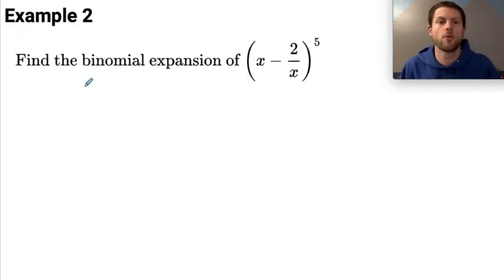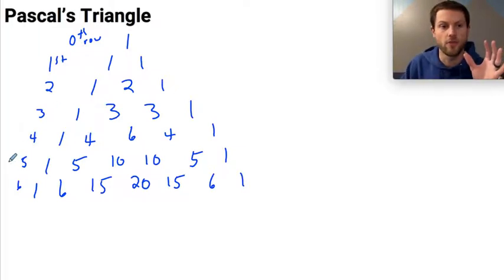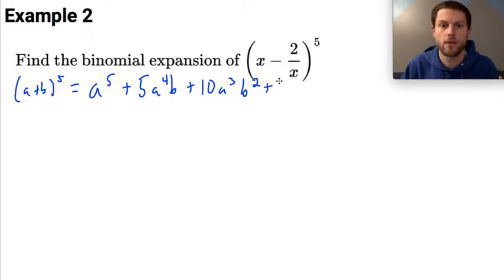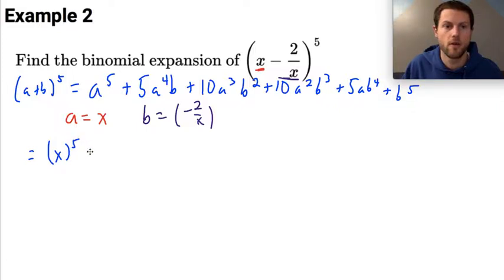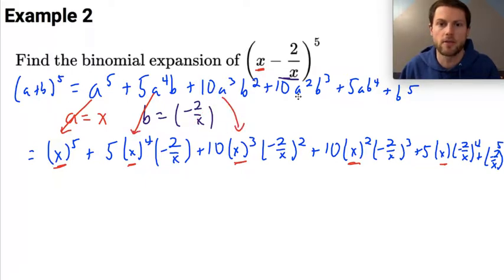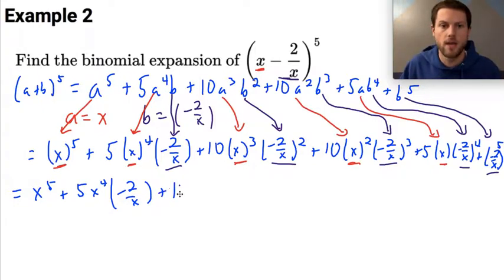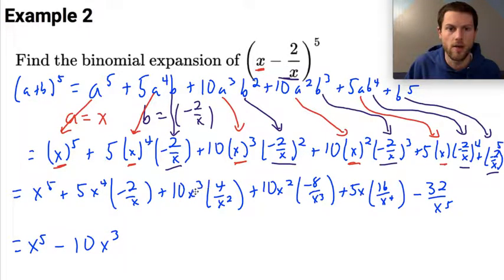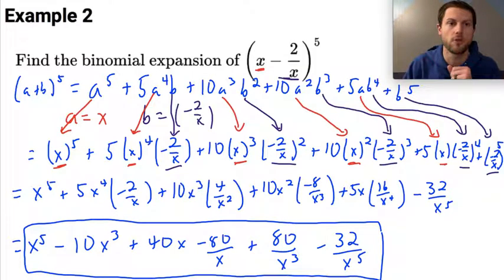Binomial expansion to the fifth power